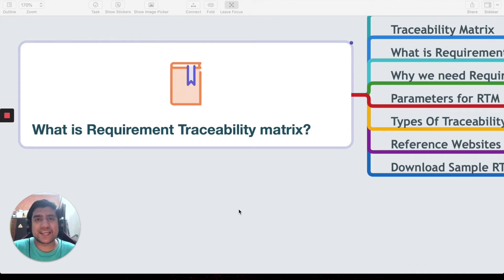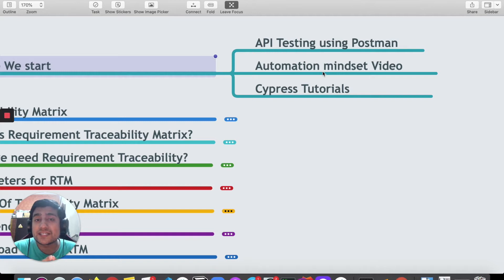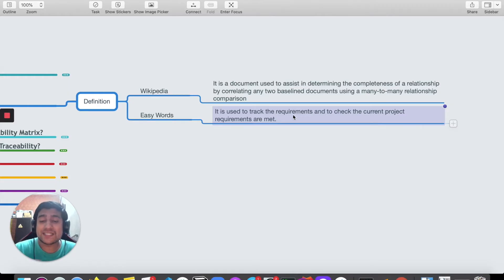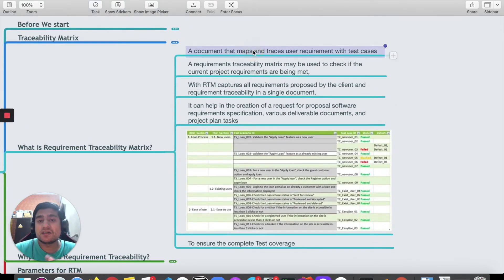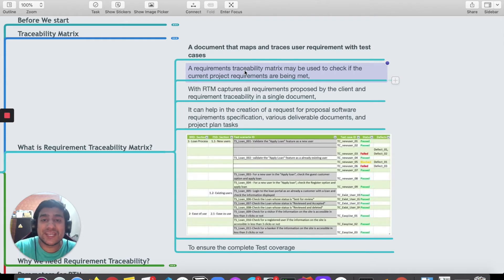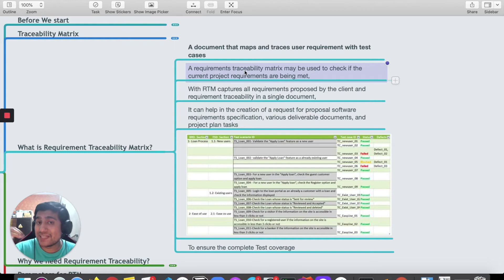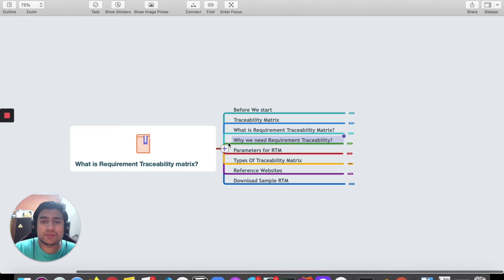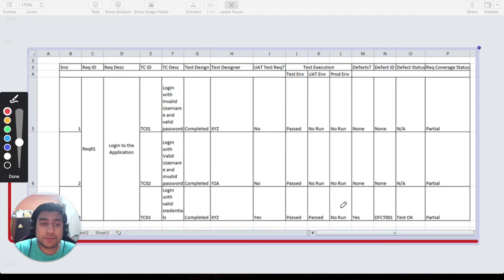Requirement Traceability Matrix : How to Create RTM with Download Example(with MindMap)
In this video, We are going to learn about the Requirement Traceability Matrix, what is it and Why we need the requirement traceability matrix.

➡️ RTM is usually referred to as the Requirement Traceability Matrix.

It a matrix that gives a clear idea about
requirements and test cases relation. In simple words, it is mapping of the requirement, test cases, defects in the simple document.
There are about two types of traceability matrix

- Forward traceability matrix
- Backward traceability matrix
- Bi-directional matrix.

☑️ In Forward Traceability Matrix, We have a single direction related to the requirement to test cases.
e.g What requirements are mapped to test cases in left in the right direction.

☑️ Whereas in backward traceability we have left to right, the relation of test cases to requirement direction relation.

☑️Good requirement traceability is when we have both ways of relation with each other, knows as bi-directional traceability matrix.